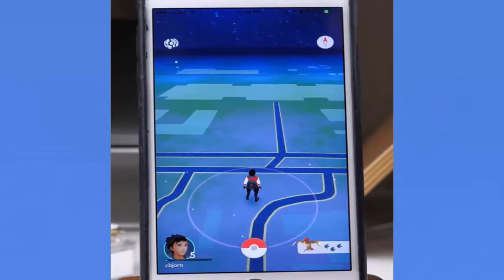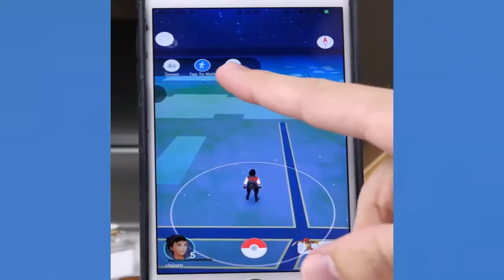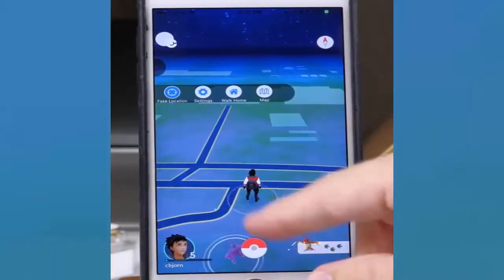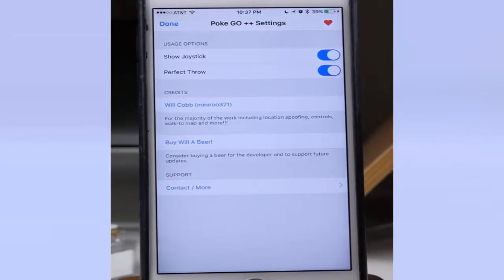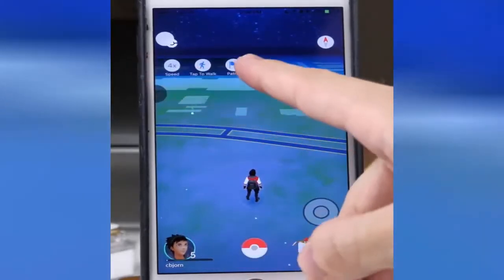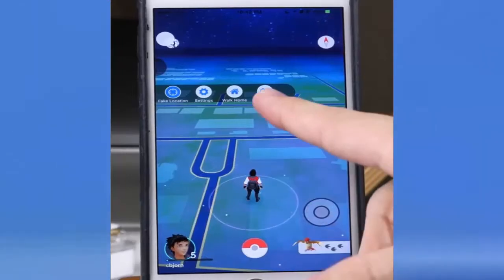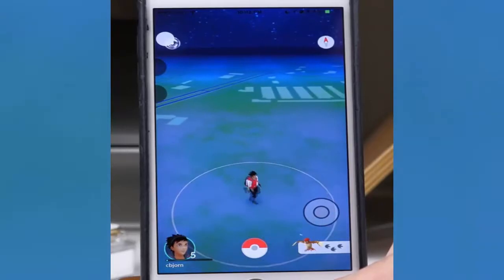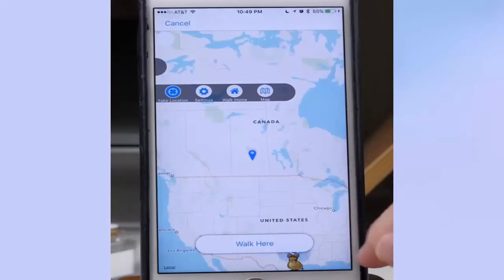2017 Pokemon GO GPS Bypass, MAP Hack